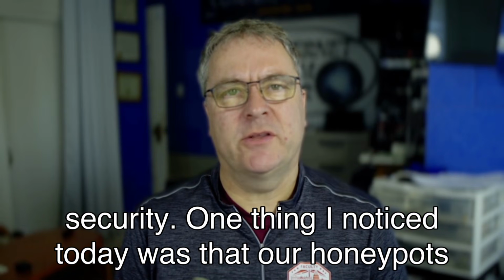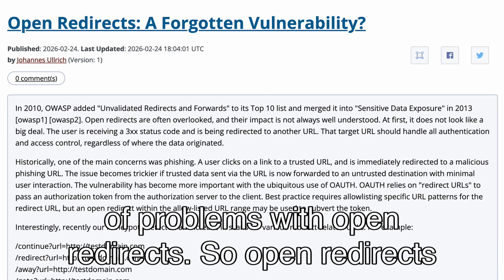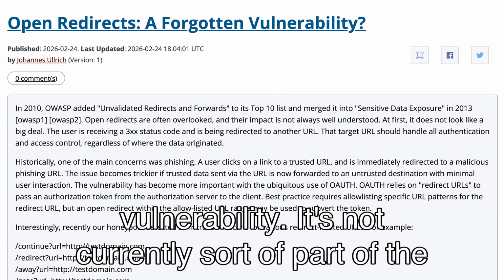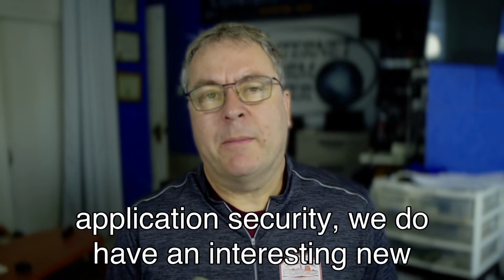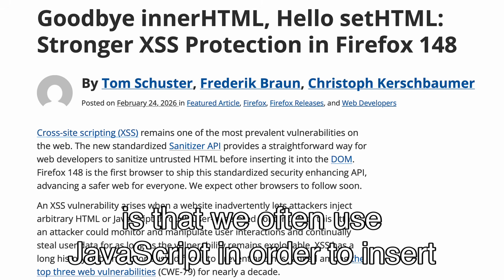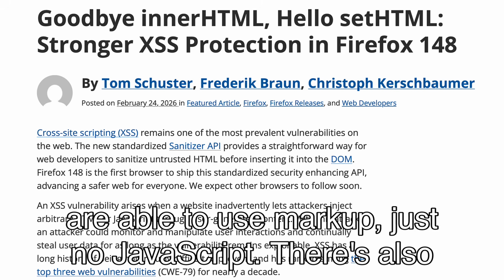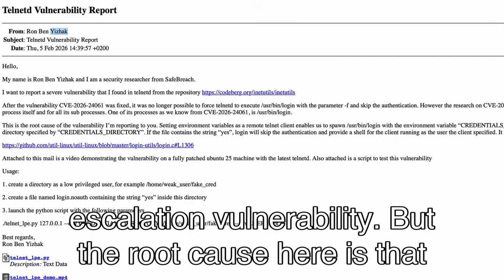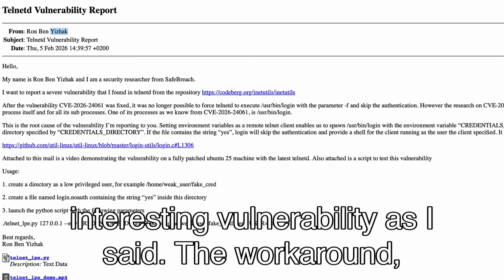SANS Stormcast Wednesday, February 25th, 2026: Open Redirects; setHTML in Firefox; telnetd issu…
SANS Stormcast Wednesday, February 25th, 2026: Open Redirects; setHTML in Firefox; telnetd issues

Open Redirects: A Forgotten Vulnerability?

Goodbye innerHTML, Hello setHTML: Stronger XSS Protection in Firefox 148